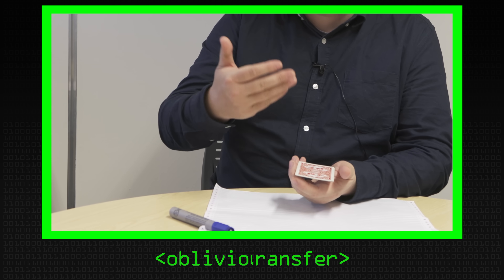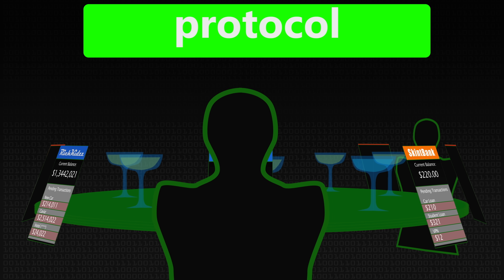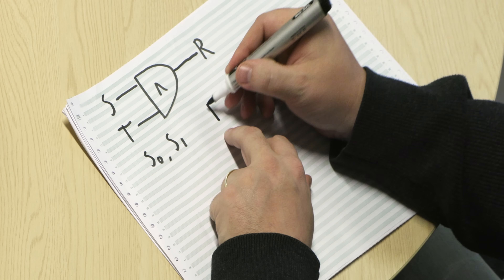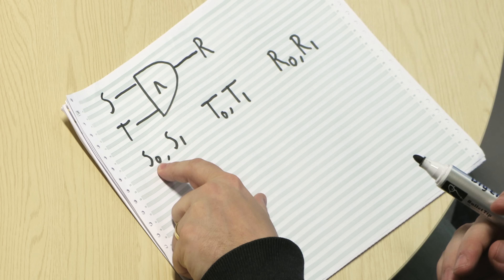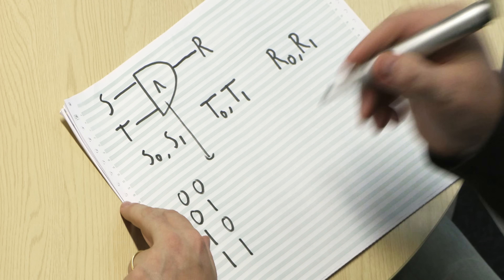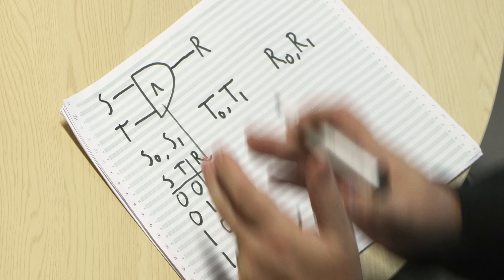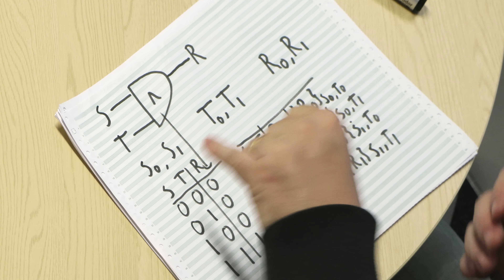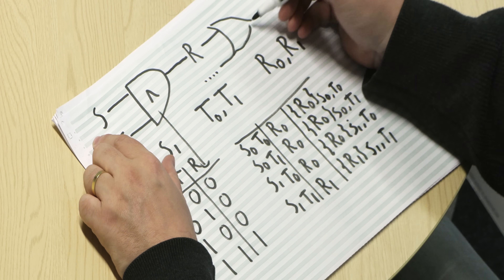Garbled Circuits - Computerphile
Going hand in hand with Oblivious Transfer is 'Garbled Circuits' - a way of using logic gates to carefully share information. Dr Tim Muller explains.